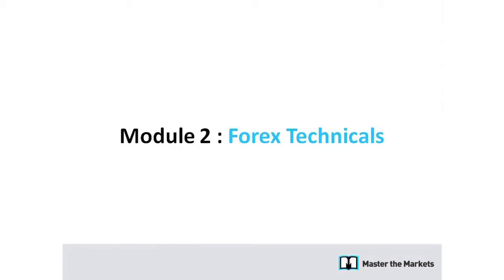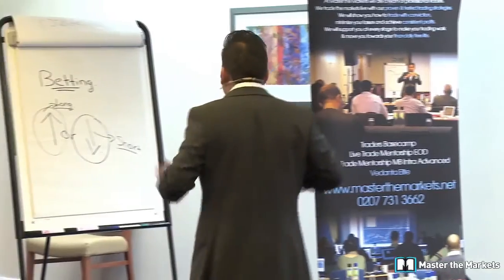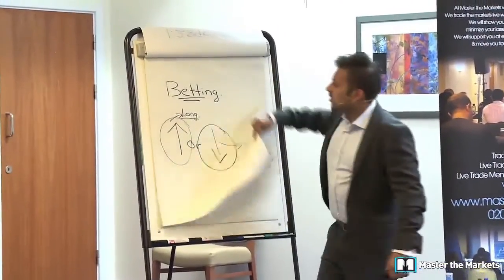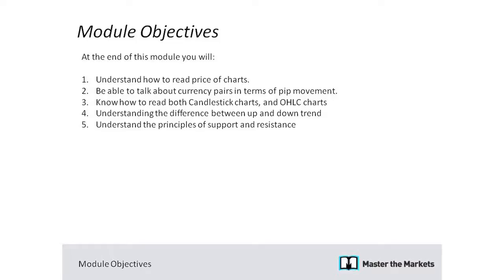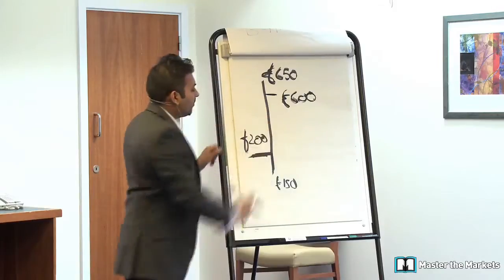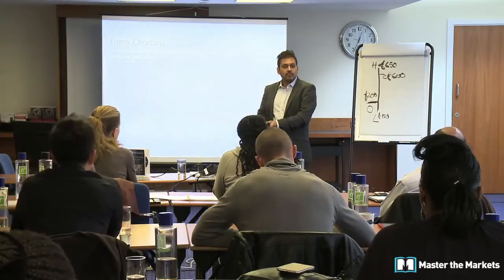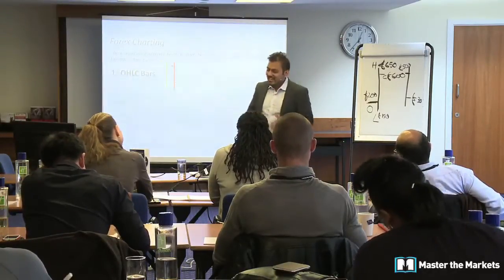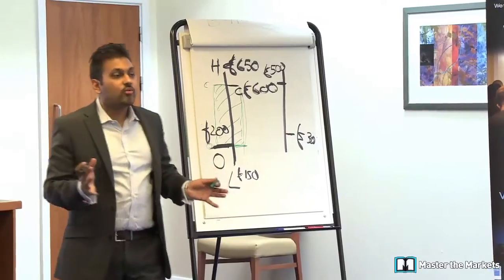Rishi Patel OHLC and Candlestick Bars at Traders Basecamp